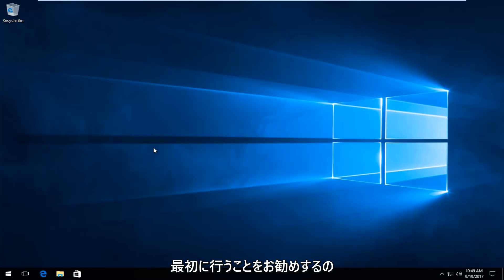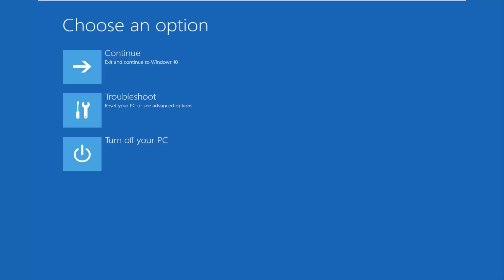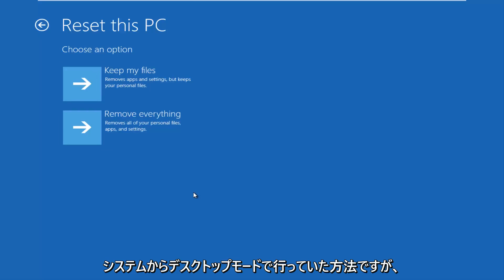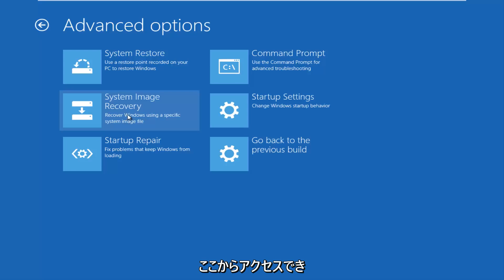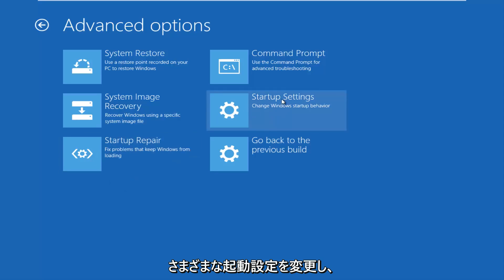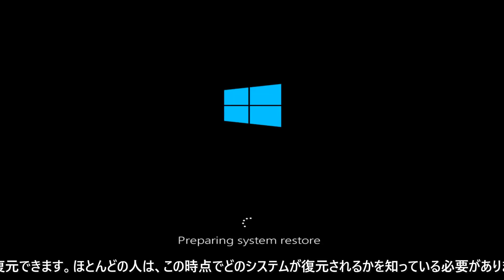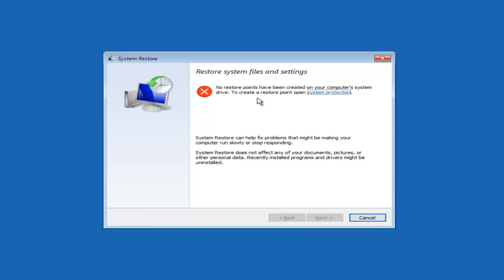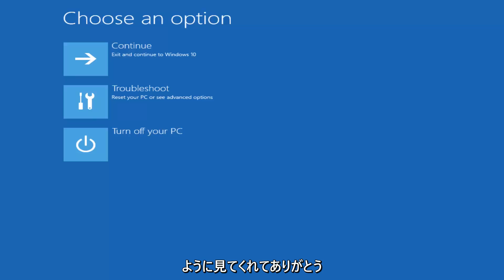修正-PCのリセットで問題が発生しました。WINDOWS10では変更は行われませんでした。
PCの更新に問題がありました変更は行われませんでした

パソコンに「パソコンのリセットに問題がありましたか？」と表示されていませんか？このエラーをトラブルシューティングする方法はいくつかありますので、トラックで停止させないでください。

しかし、各方法の段階的な説明に飛び込む前に、最初にWindows10またはWindows8 /8.1システムで「PCのリセットに問題がありました」がポップアップする原因を簡単に見てみましょう。場所。

このチュートリアルで対処する問題：
PCの更新に問題がありました
PCの更新に問題がありました。変更は行われませんでした。8.1
PCの更新に問題がありました。変更は行われませんでした。Windows10
PCの更新に問題がありました。変更は行われませんでした。Windows8.1
PC Windows8.1の更新で問題が発生しました
変更が加えられていないPCの更新に問題がありました。
PCの更新に問題がありました。変更は行われませんでした。Windows8